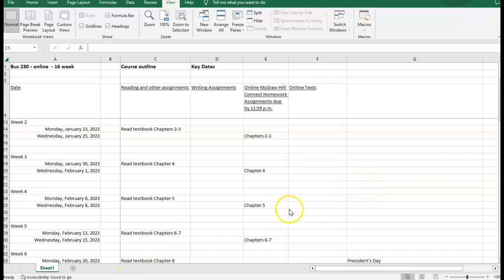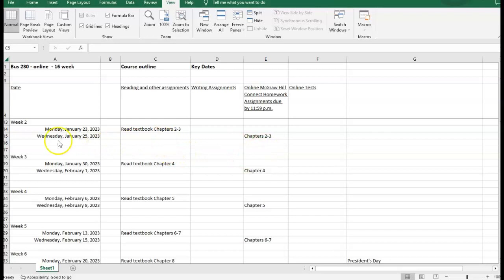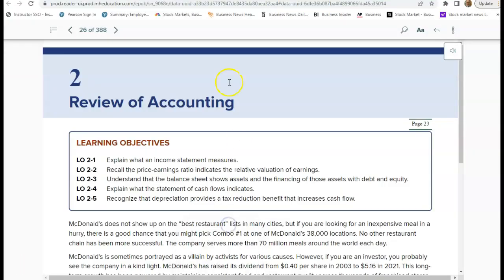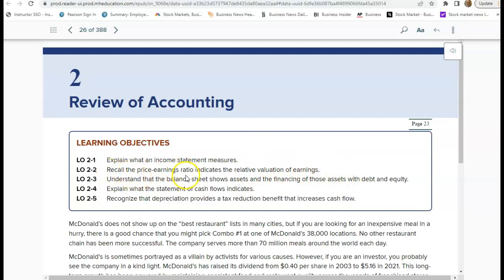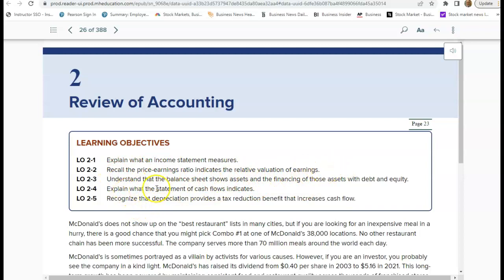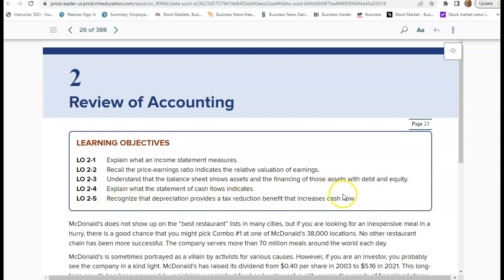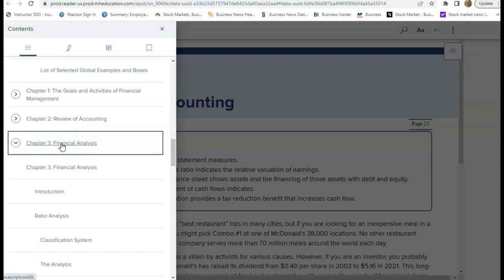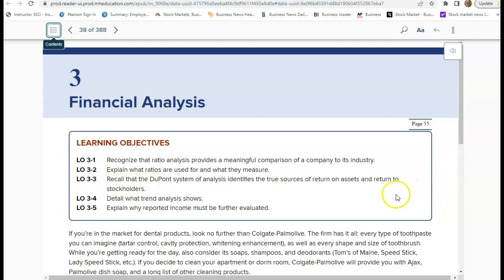BUS 230 Week 2: What's Coming Up